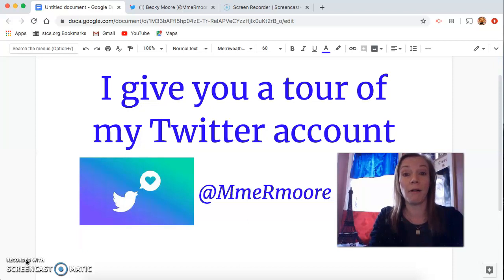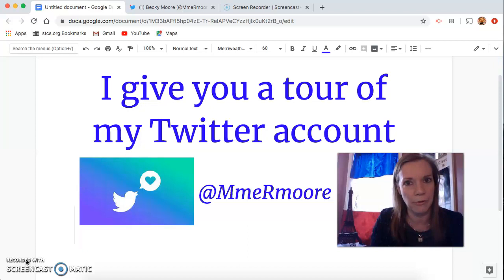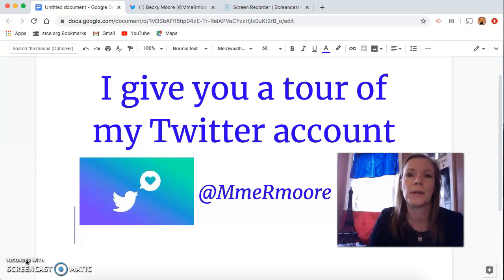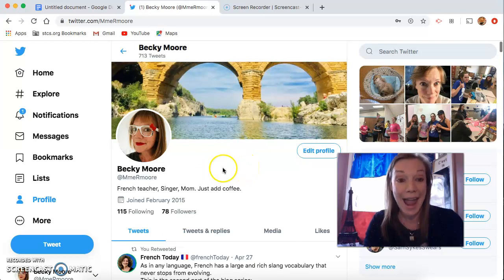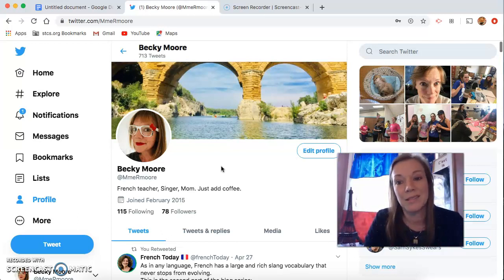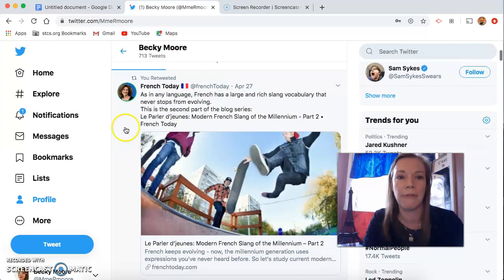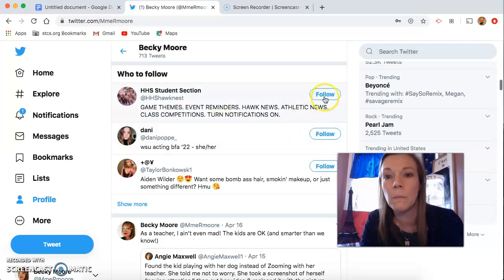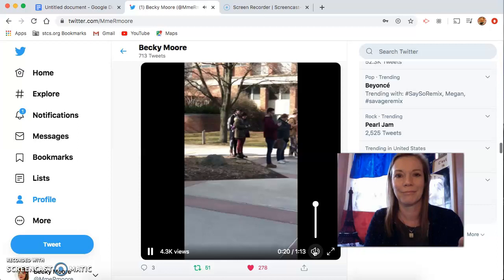I Give You A Tour Of My Twitter Account